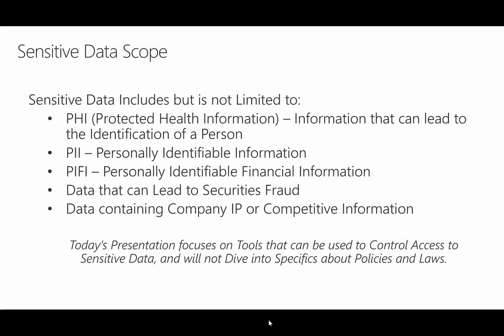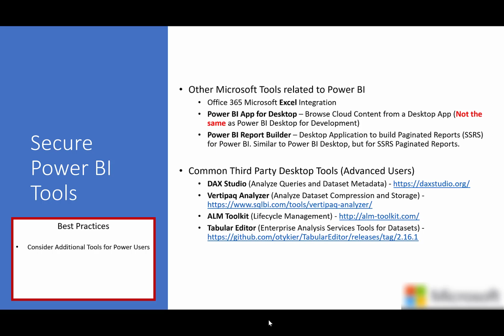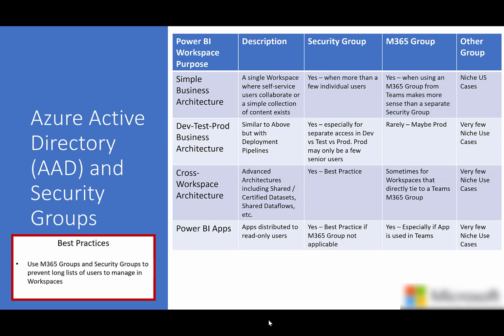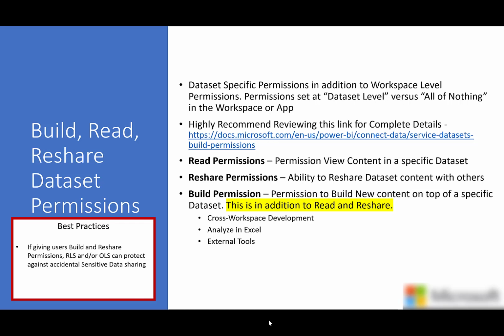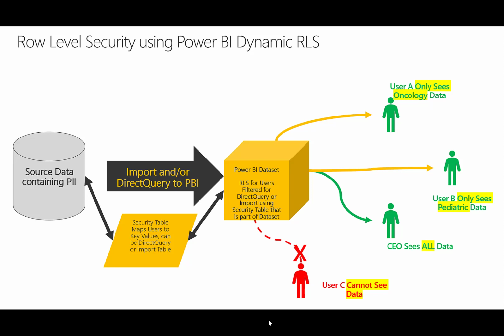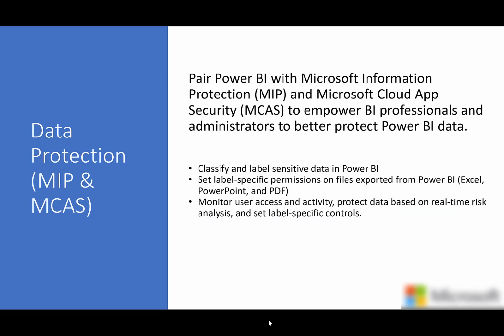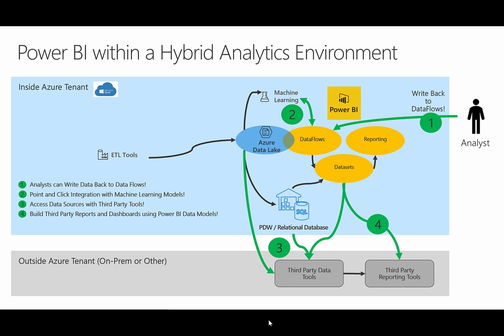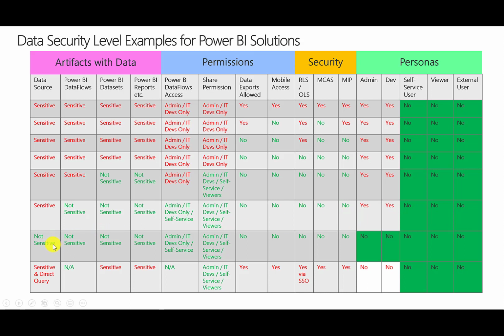Planning for a Secure and Scalable Power BI Enterprise Architecture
This is a recorded version of a presentation reviewing considerations and best practices for planning a secure and scalable Power BI Enterprise Architecture. This full-length version of the presentation reviews Securing Power BI Tools such as Power BI Desktop and Gateways, planning Azure Active Directory based authentication and Workspace Architectures, Row Level Security (RLS) and Object Level Security (OLS), Microsoft Information Protection (MIP), Microsoft Cloud App Security (MCAS), vNets / Private Links and Azure Data Lake integration.

Chapters:
0:00 Introduction
0:29 Sensitive Data Scope
1:36 Agenda & Security Overview Links
2:20 Secure Power BI Tools (Desktop, Gateways, etc)
8:20 Identity Management via AAD and Security Groups
11:35 Workspace-based Security Architectures
15:00 Build, Read, Re-Share Permissions
16:57 My Workspace Security Considerations
18:27 Row Level Security
23:00 Object Level Security
24:30 Data Source Credentials (SSO vs Stored)
26:50 Microsoft Information Protection and Cloud App Security
29:11 vNet and Private Links
30:04 Azure Data Lake Integration
32:09 Examples of Protection when Mistakes Happen
34:16 Example Solution Architectures using Available Tools